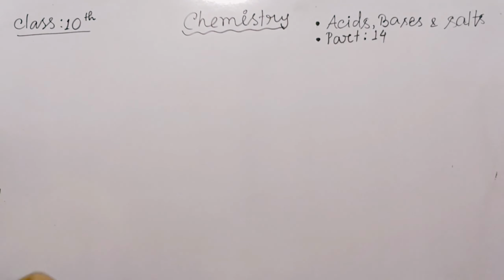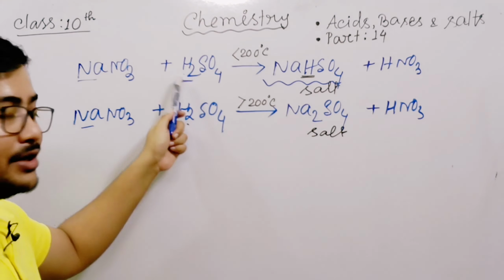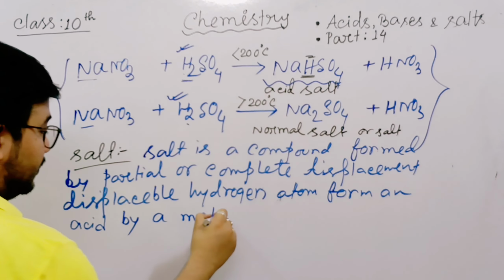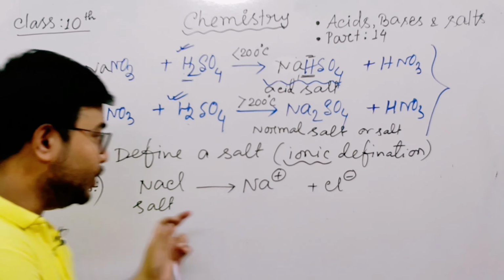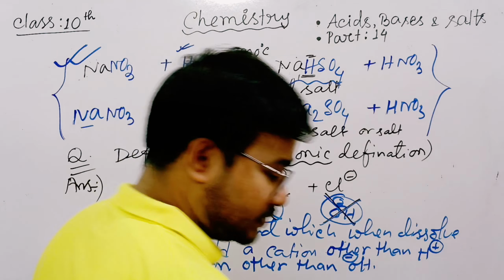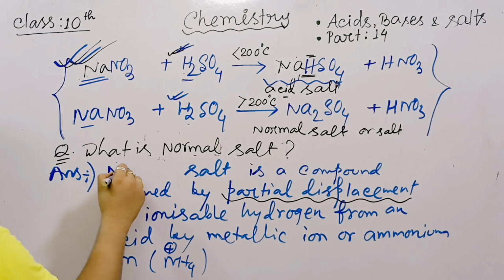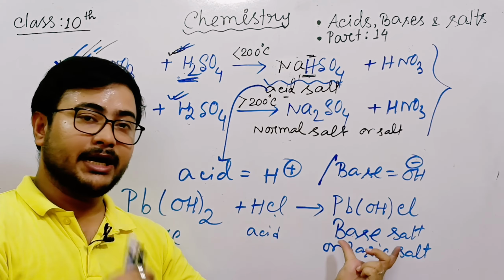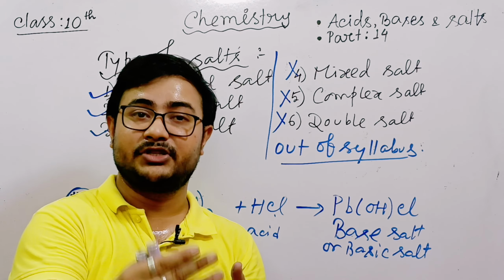Part 14 || Salts and its type || Full Concept ⚡ Class 10 Chemistry | Normal, Acidic & Basic Salts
OUR MOTTO= Our mission is to provide crystal-clear concepts and help students confidently score 80/80 marks in ICSE board exam.

Welcome to Part 14 of the ICSE Class 10 Chemistry series on Acids, Bases and Salts!
In this video, we will learn the complete concept of Salts and Its Types in the easiest and most exam-oriented way.

📘 Topics Covered: ✔ What are salts?
✔ Formation of salts
✔ Types of salts explained
✔ Normal salts
✔ Acid salts
✔ Basic salts
✔ Double salts
✔ Mixed salts
✔ Important examples and reactions
✔ ICSE board exam important concepts
✔ Quick tricks and easy explanations

This lecture is specially designed for:
🎯 School Revision
🎯 Concept Building in Chemistry

If you want strong concepts in Chemistry with easy explanations and exam-focused preparation, this video will help you a lot.
📌 Chapter: Acids, Bases and Salts
📌 Subject: Chemistry
📌 Board: ICSE
📌 Class: 10th